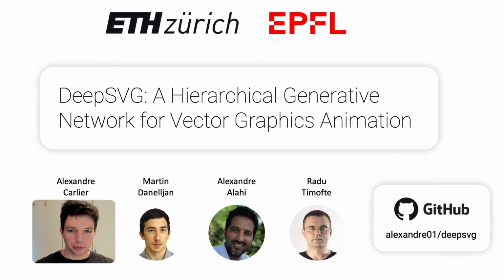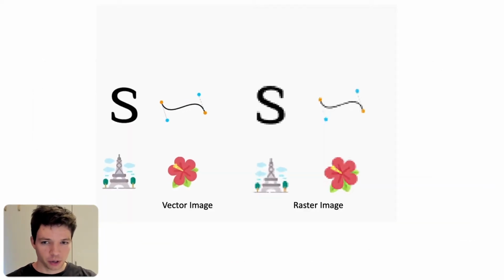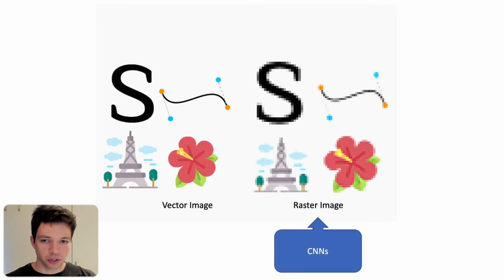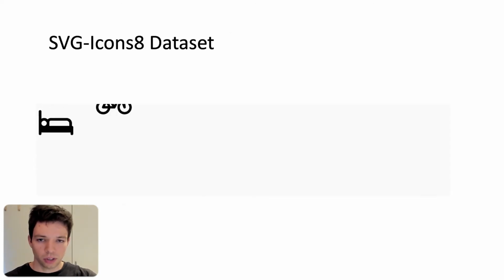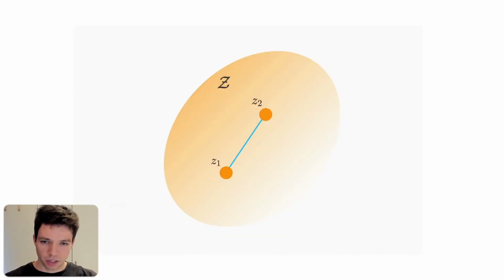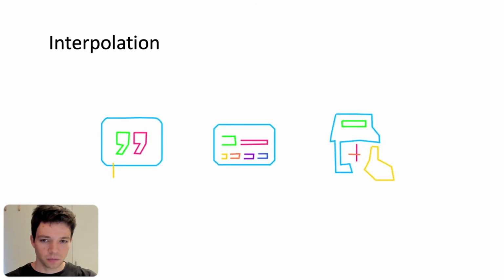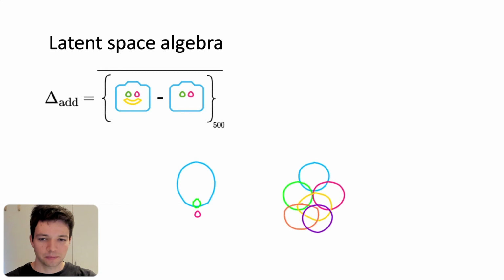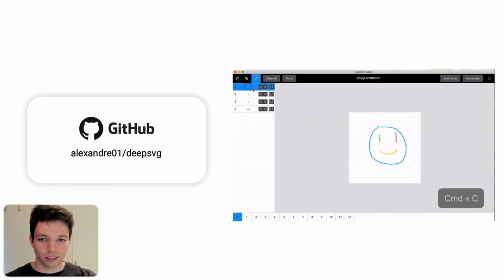DeepSVG (NeurIPS 2020 3min video)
3min video for our paper "DeepSVG: A Hierarchical Generative Network for Vector Graphics Animation", accepted at NeurIPS 2020.